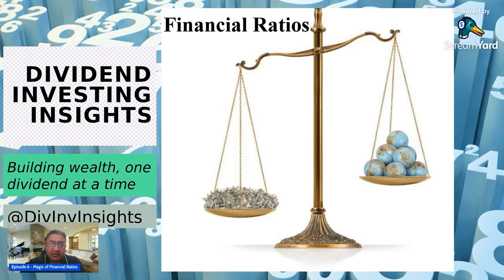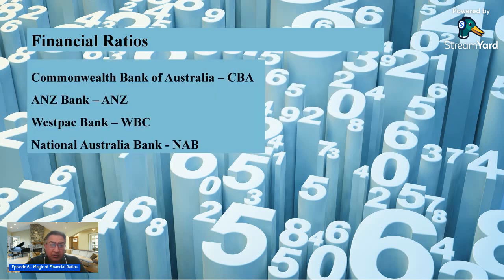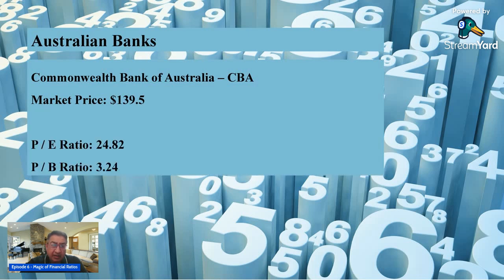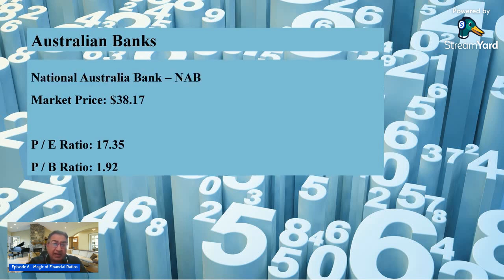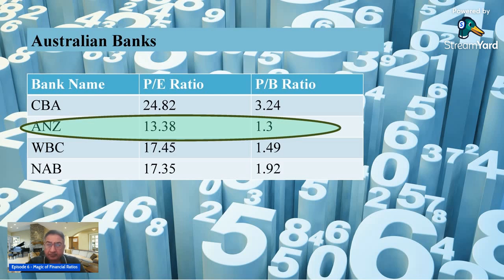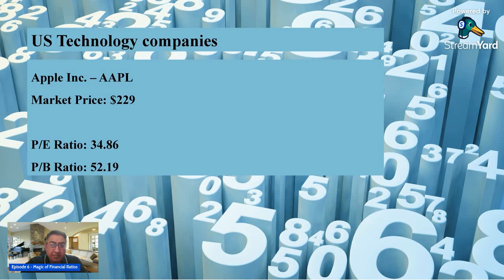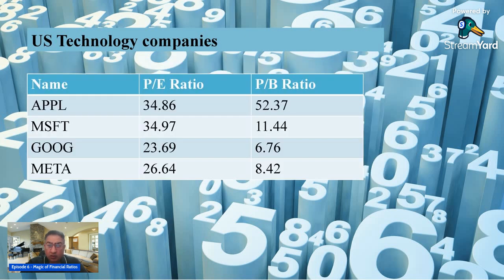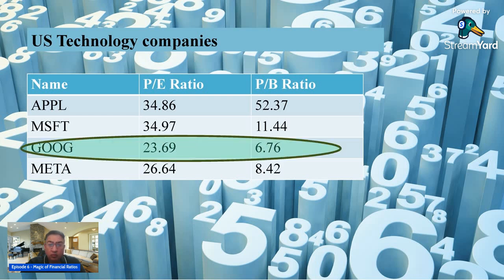Episode 6 Magic of Financial Ratios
The episode demonstrates why it is important to compare PE and PB ratio within the same industry. The episode looks at PE and PB ratio of 4 large Australian Banks and 4 large US Technology companies